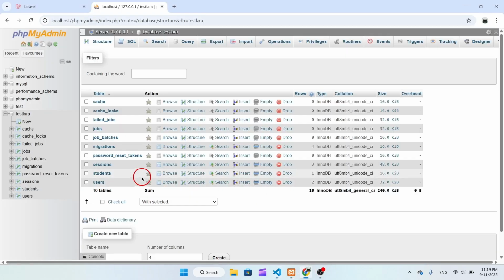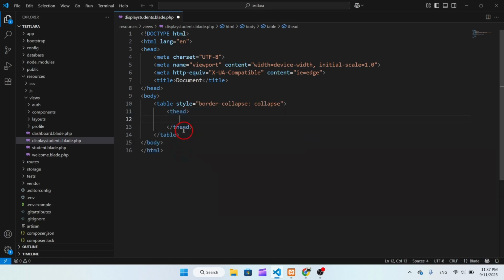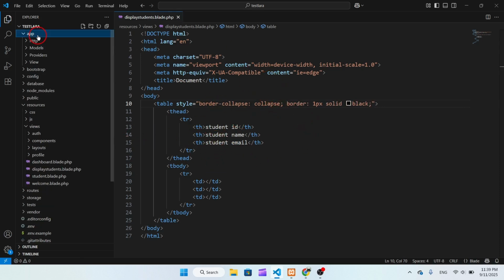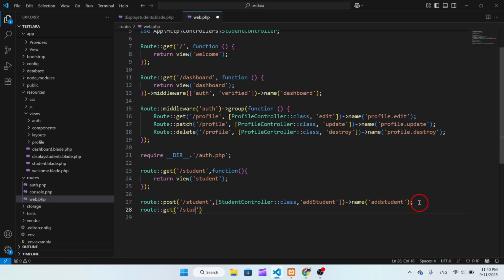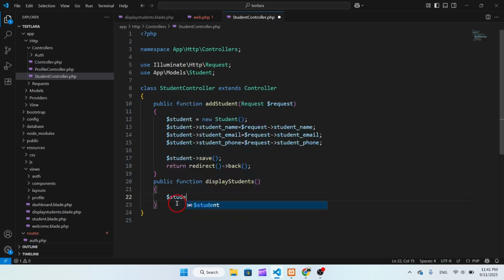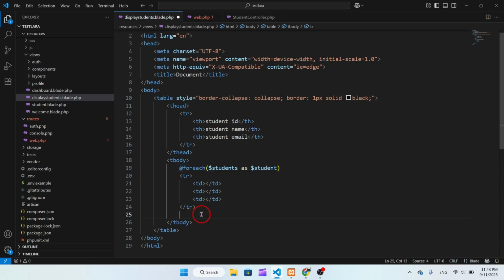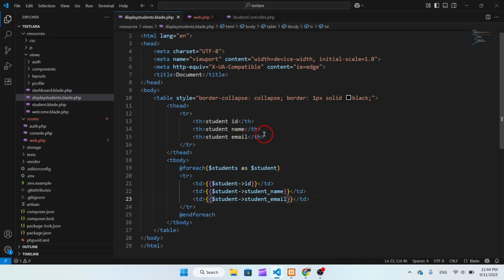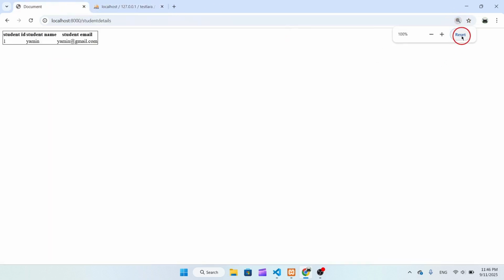How to display data from the database in Laravel 12